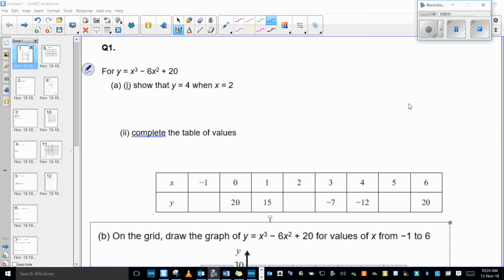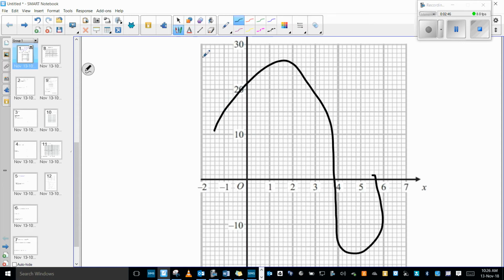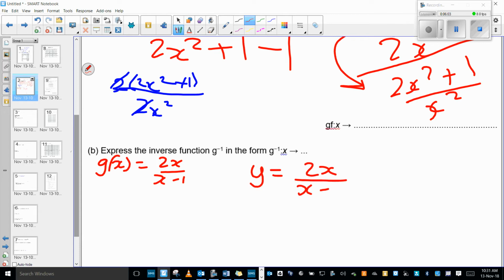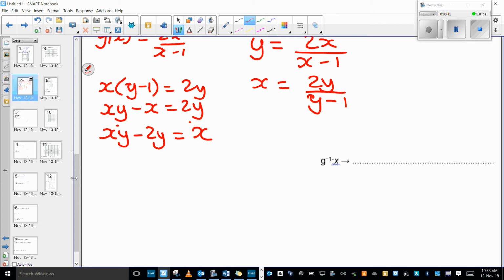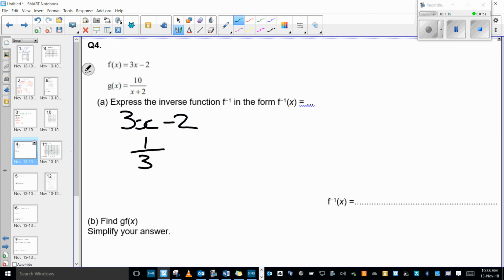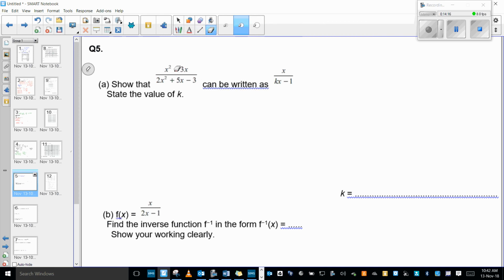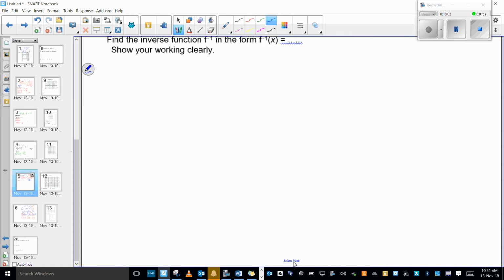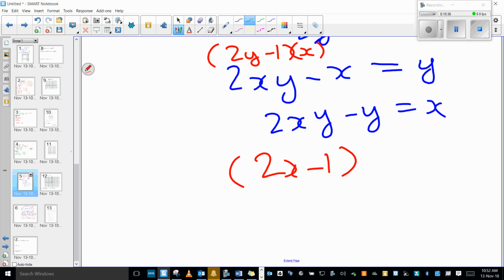ungraded test 2 part 1